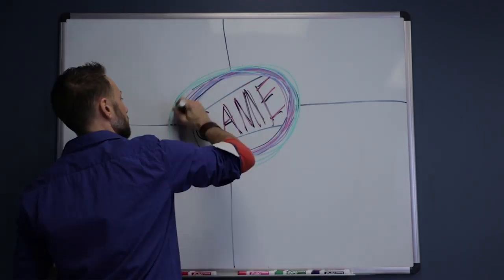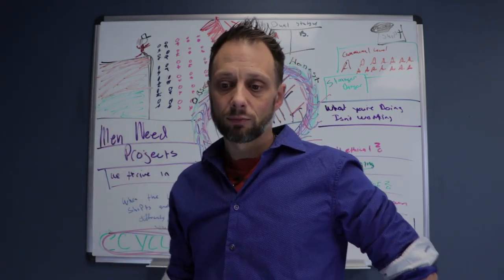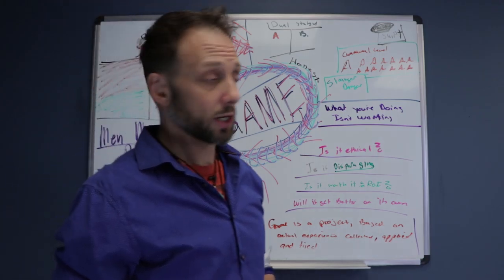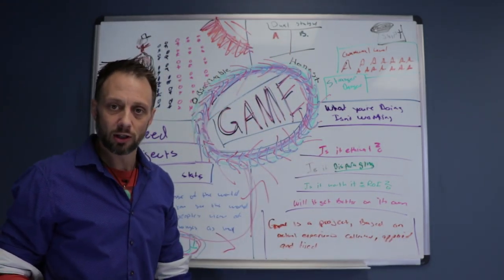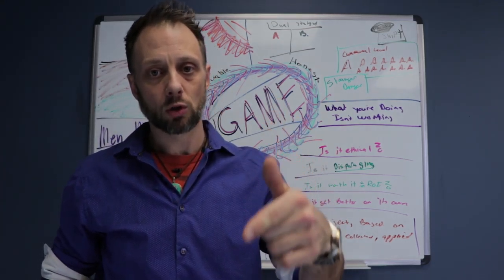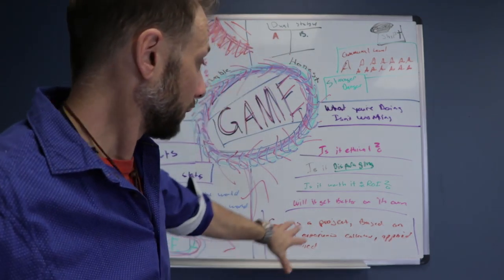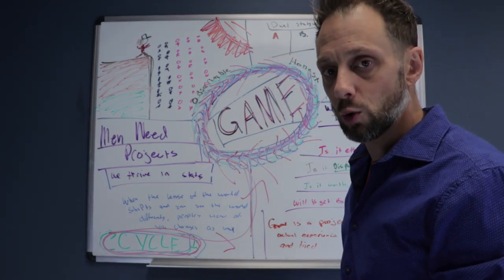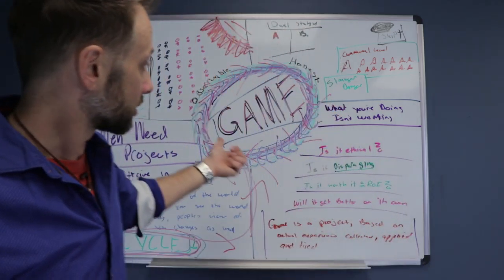Is learning game a bad thing?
Every man at some point says to another man I have to find a woman. Its a simple request, what the hell do I do?

Here is my thoughts on it.